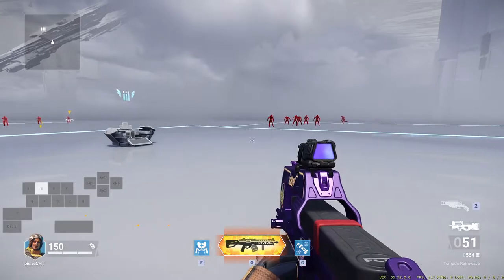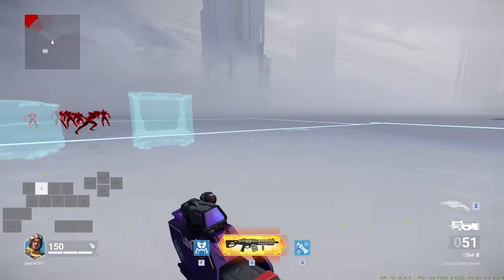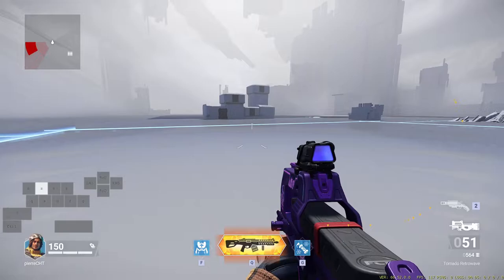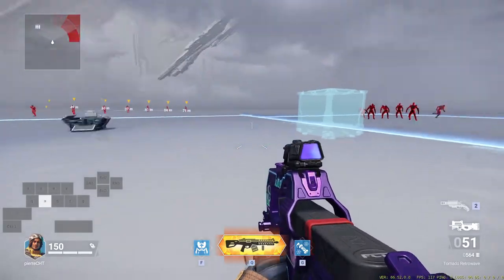Shatterline - How to B-Hop part 2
Thanks @Stabeer for the slide cancel technique :)